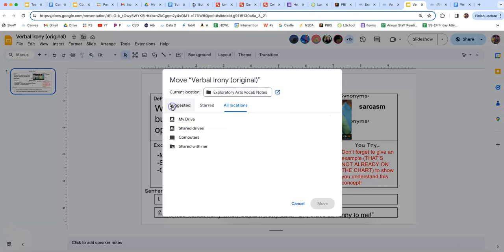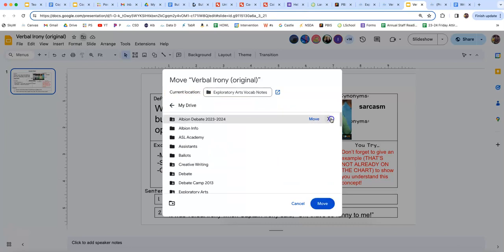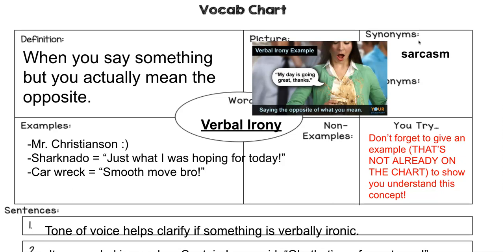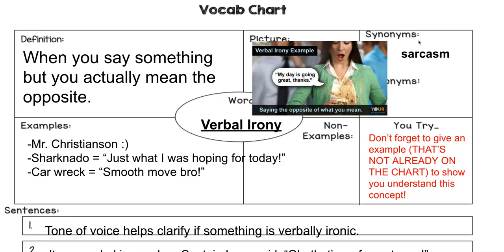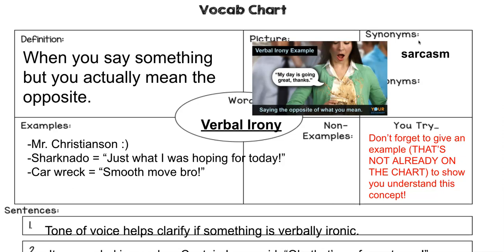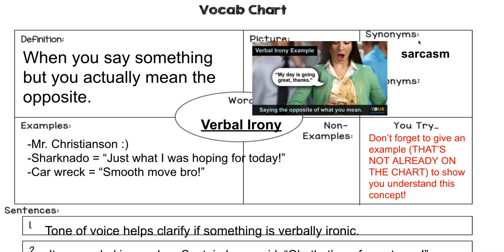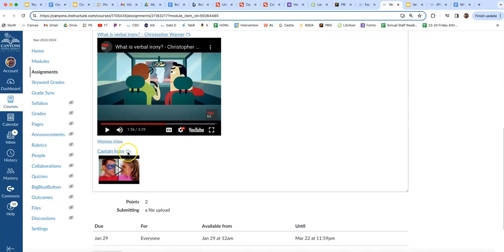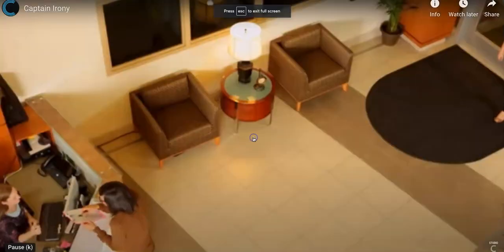Verbal Irony Vocab Lesson